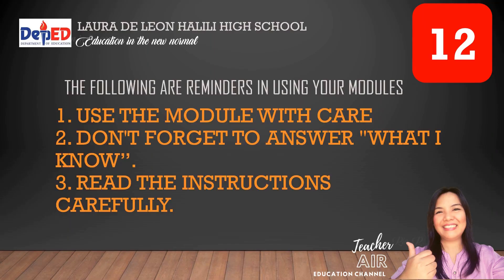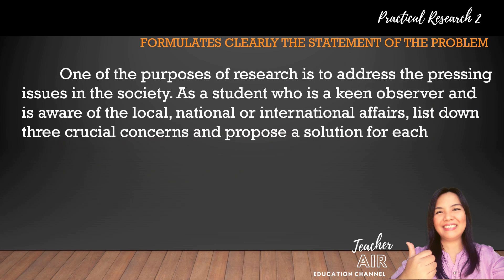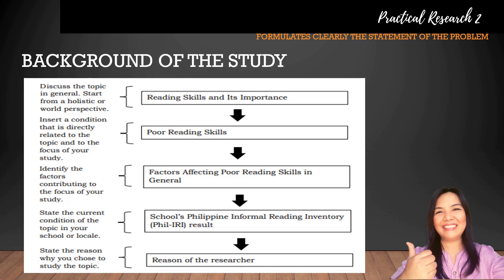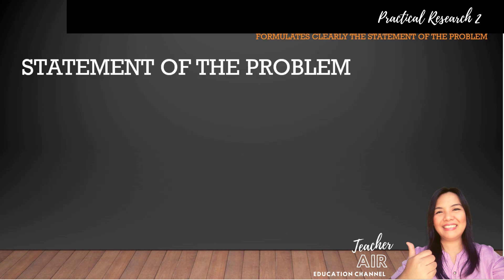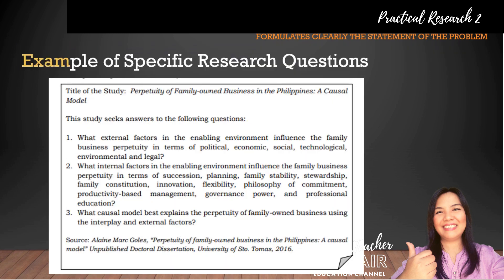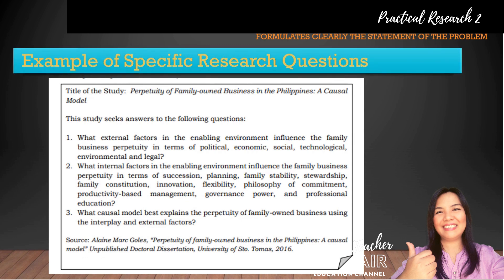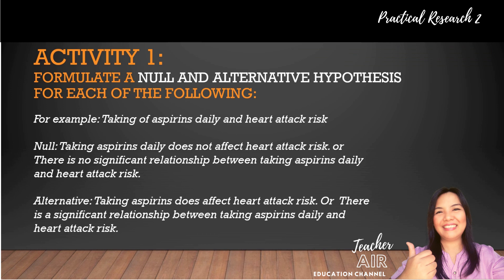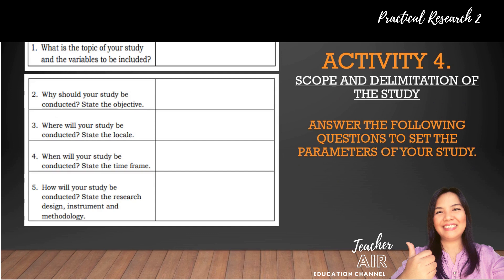PRACTICAL RESEARCH_HOW TO WRITE CHAPTER 1